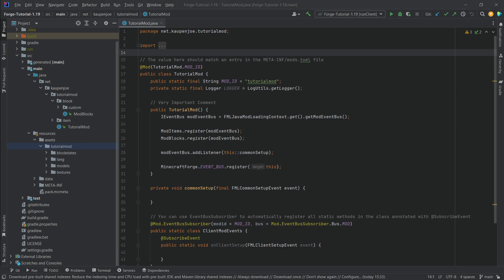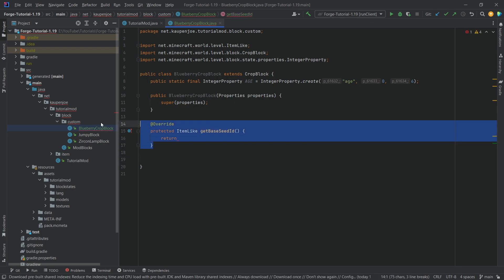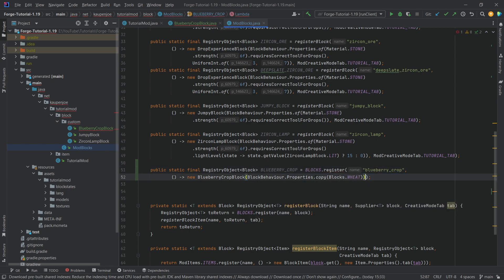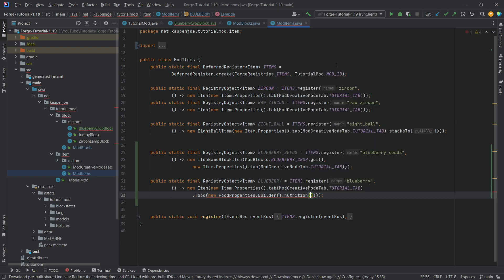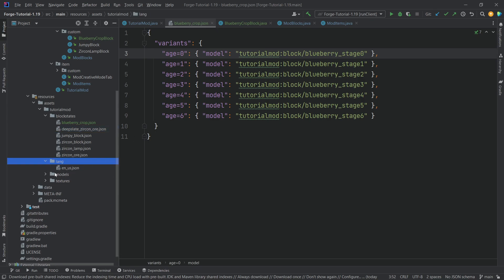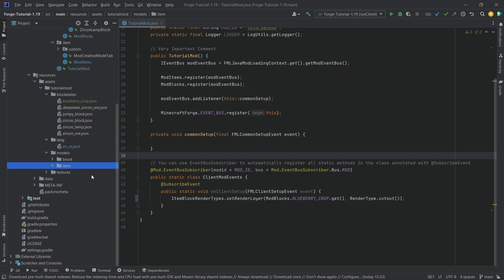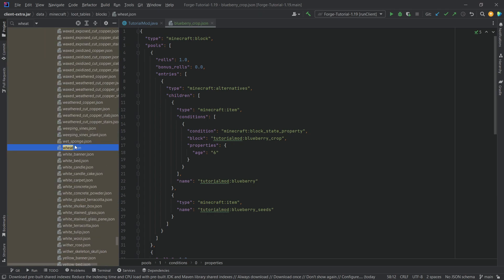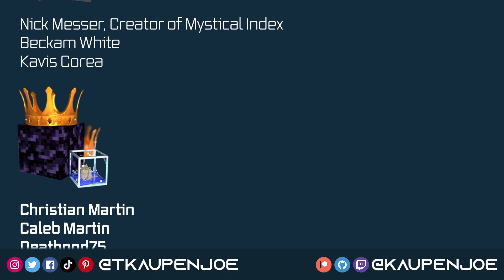Minecraft 1.19 Forge Modding Tutorial | CUSTOM CROPS | #9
In this Minecraft Modding Tutorial, we add a custom crop block to Minecraft 1.19 using Forge!

== MINECRAFT COURSES ==
▶️ Learn Forge Modding with Minecraft 1.18:

== TIMESTAMPS ==
0:00 Intro
0:27 Making the Custom Crop Block Class
2:03 Registering the Custom Block
2:55 Adding the Seed Item
3:22 Adding a custom Food Item
4:07 Returning the Seed Item in the Block Class
4:17 Setting the RenderLayer for the Block
4:45 Adding the JSON Files
6:34 Looking at the Crop Loot Table
8:01 Demonstration
8:41 Outro